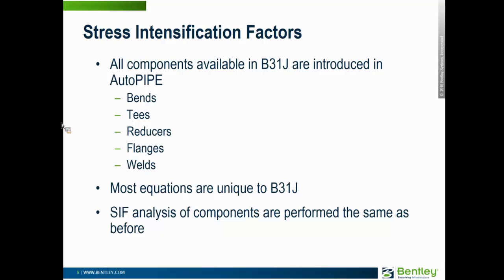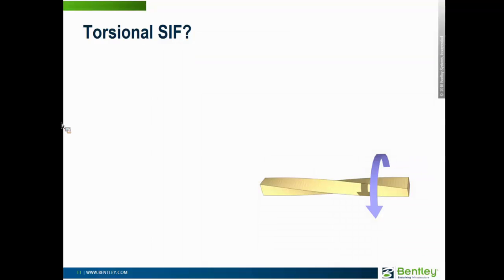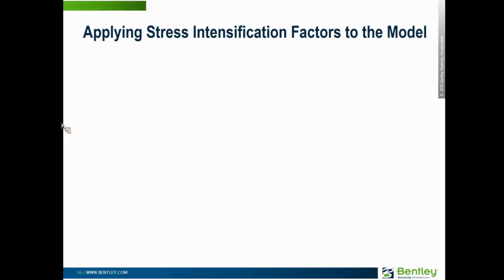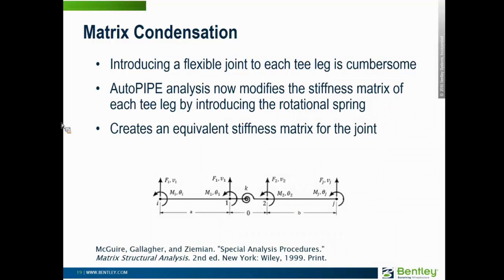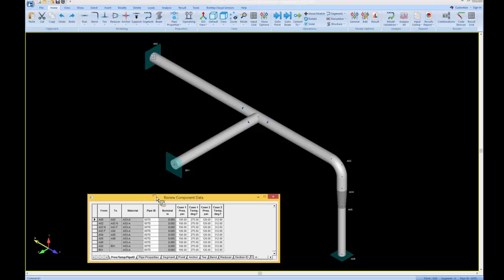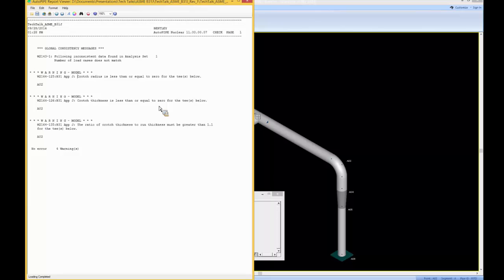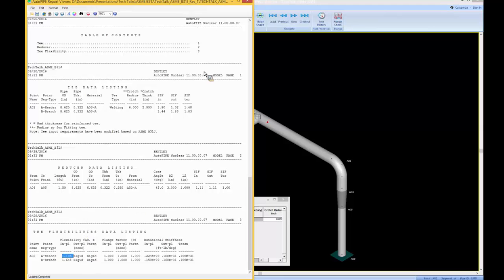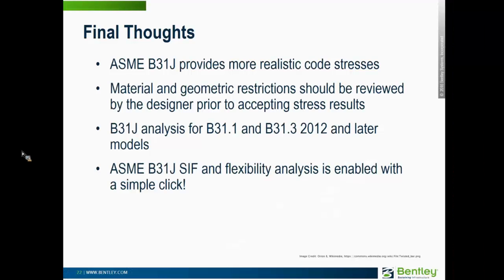Improving Stress Intensification and Flexibility Analysis with ASME B31J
Join in with our technical experts as they discuss how designing with ASME B31J can provide you with more realistic calculations and stress values. Learn how you can reduce conservativism by lowering model rigidity and SIF results, allowing you to save design time and material costs.

In this interactive session, you will learn how to:

Improve SIF calculations of bends, tees, and reducers
Obtain realistic flexibility factor calculations of tee components
Apply updated tee flexibility analysis using static matrix condensation
Easily execute ASME B31J analysis within AutoPIPE